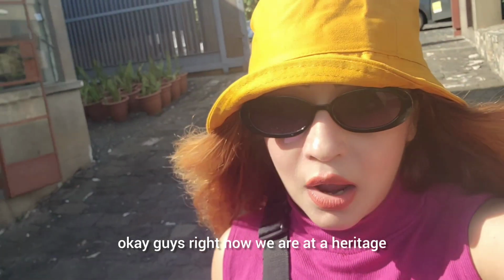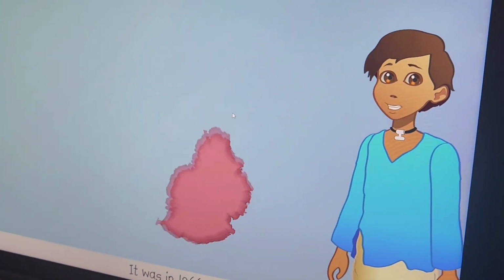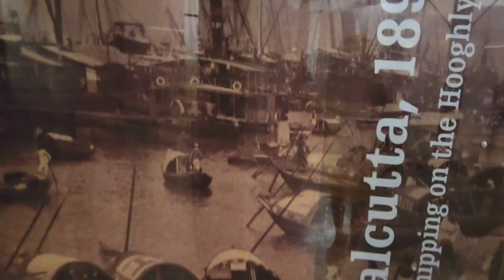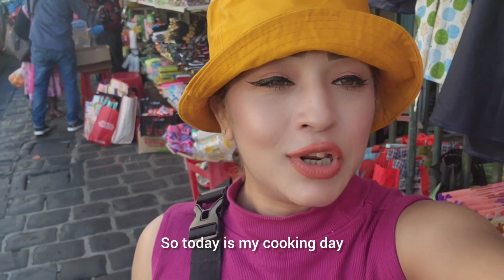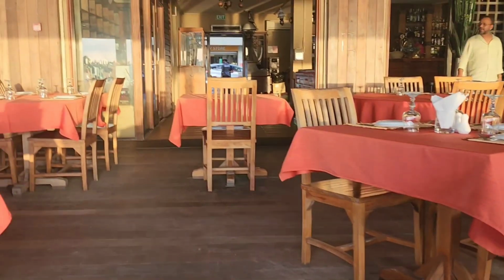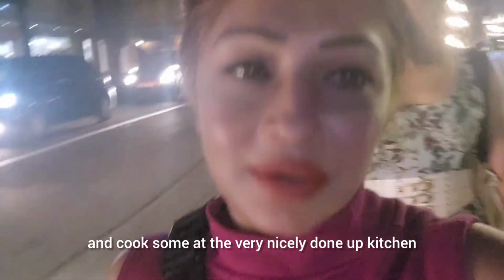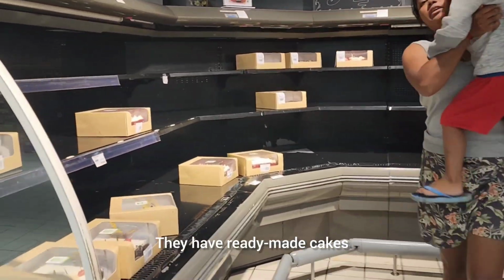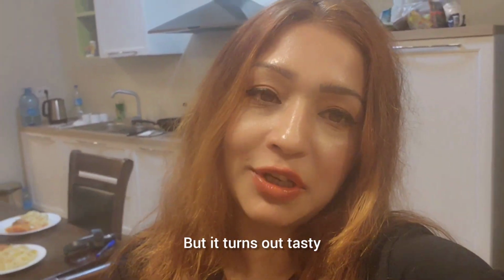Uncovering Mauritius: Untold History, Vibrant Market, and Breathtaking Sunset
Join me on my captivating journey through Port Louis, Mauritius, as I delve into the poignant history of Aapravasi Ghat, where laborers from diverse continents arrived as slaves and immigrants. The museum's revelations left me with a mix of emotions. The vibrant central market showcased the city's bustling life, while the famous Grand Baie beach offered a serene sunset backdrop. Surprisingly, Grand Baie's early closure led me to the discovery of Super U, an expansive complex that turned into an unexpected hub. My day ended back at my apartment, where I whipped up a delectable dinner of pasta and butter garlic lobsters. Don't miss this immersive travel experience!

Music Courtesy: Tunetank.com

👍 Like my Facebook page: Ria Banerjee

Join me on my adventures and let's explore the world together! 🌍✈️